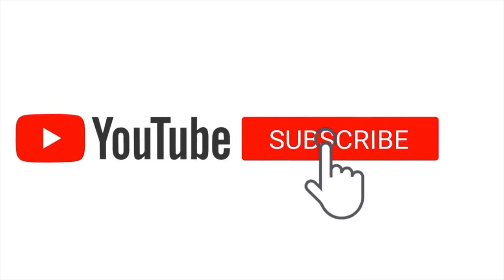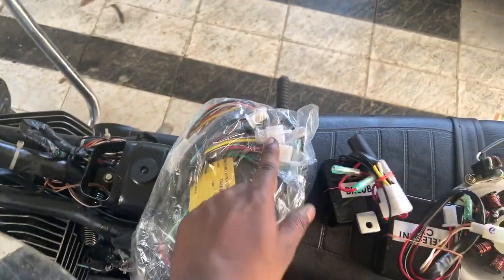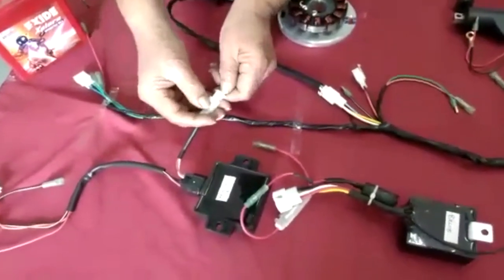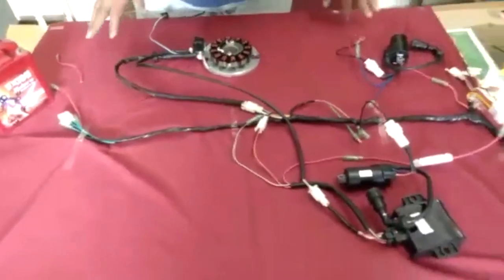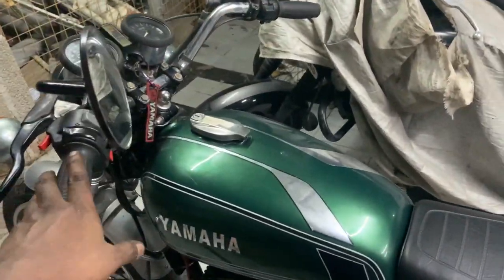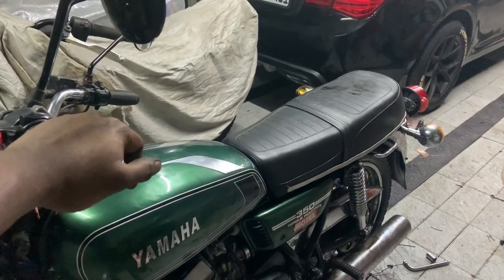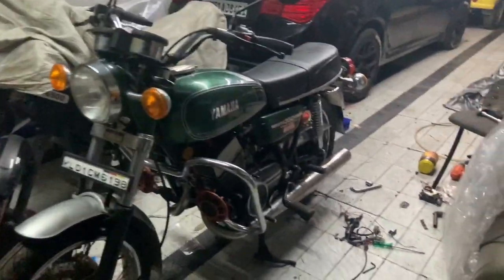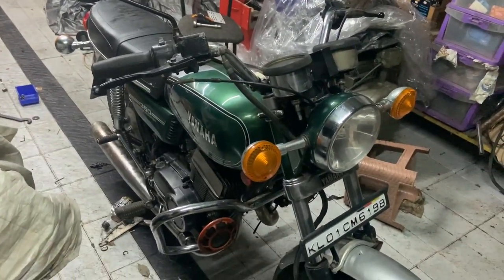Installing Allied Digital CDI in my Yamaha RD 350 (Malayalam Video)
We Thank Allied electronics and Mr Abdul Rehman (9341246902) for giving us the opportunity to review this nice product.

My main Camera
My Mic
My Headphones
Chain Lube I use on my bikes
Engine Oil I use on my bikes
2T oil I use
Motul Fully Synthetic oil I use in cruze